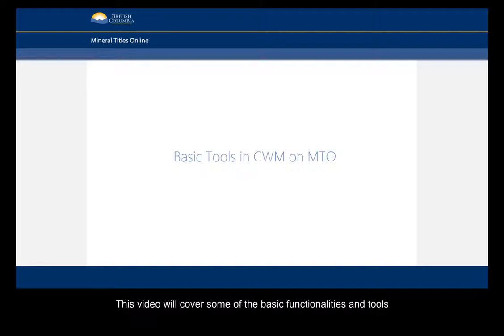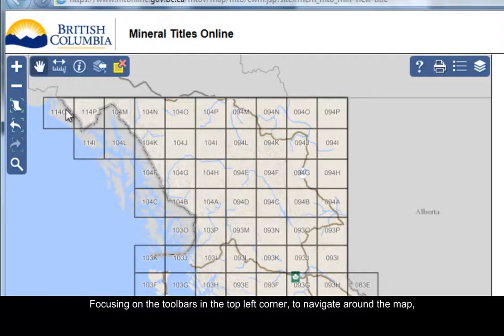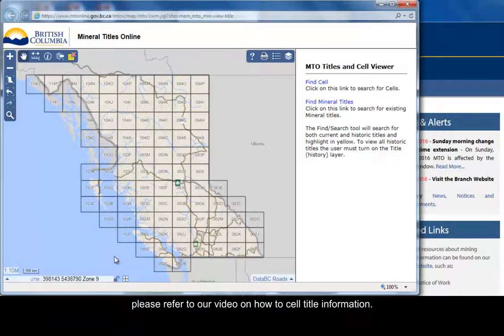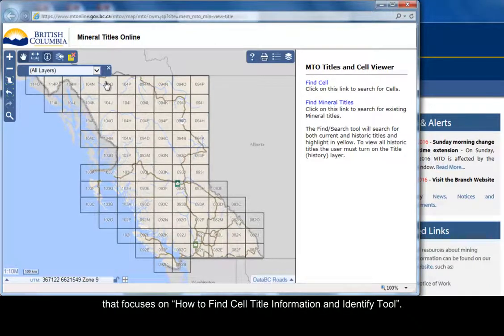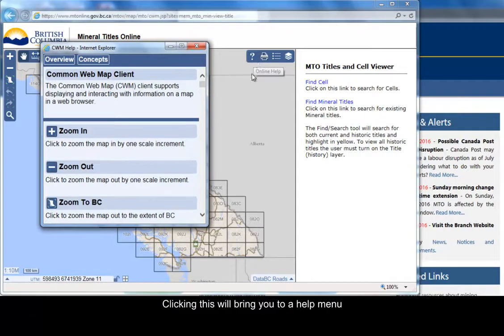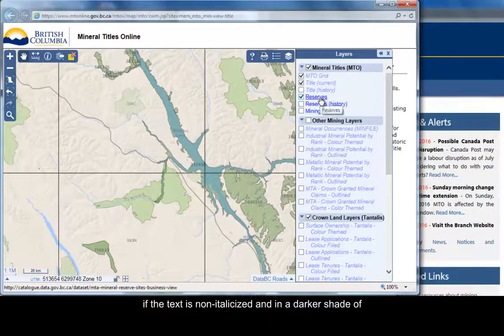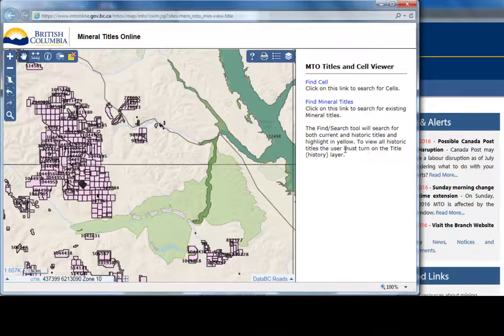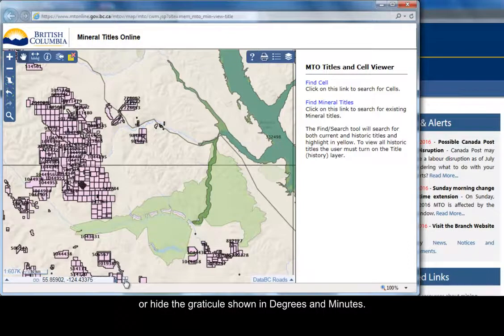Mining Titles Online BC MTO Web Mapping (BC Canada)